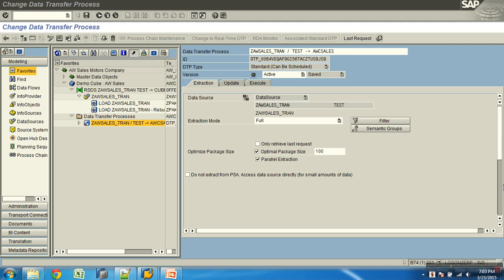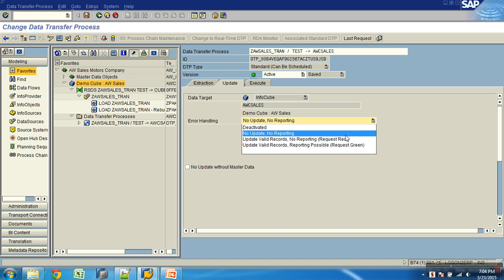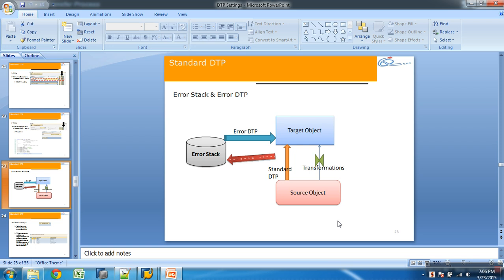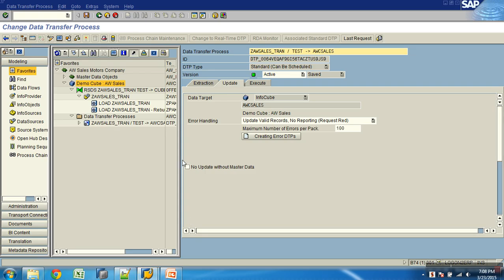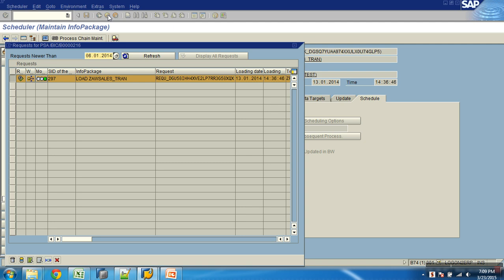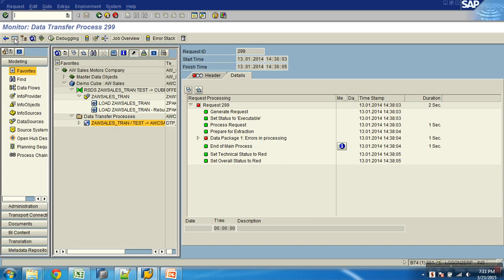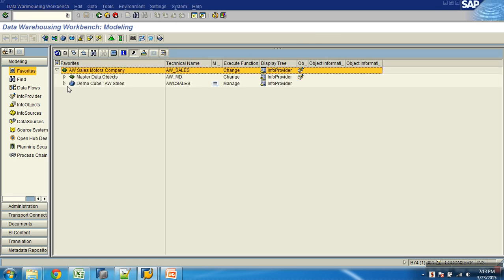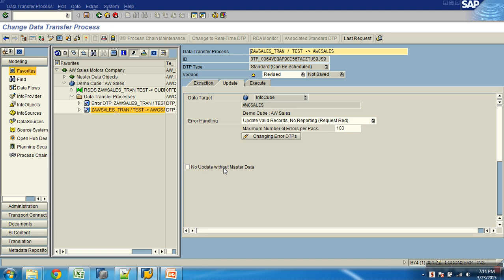Day12 SAP BW: Standard DTP Part 3